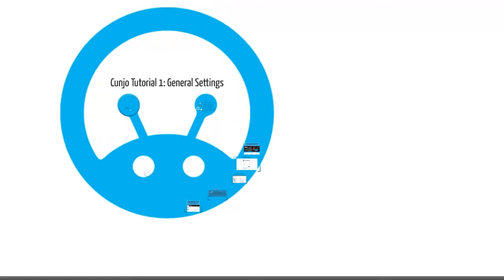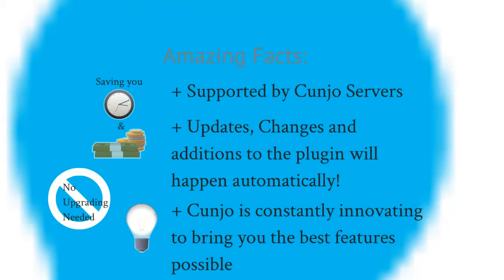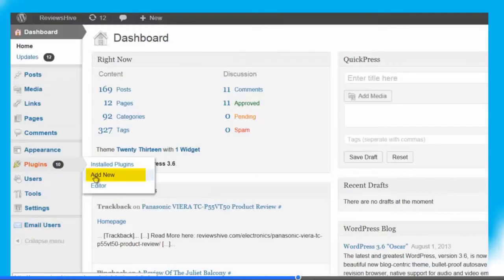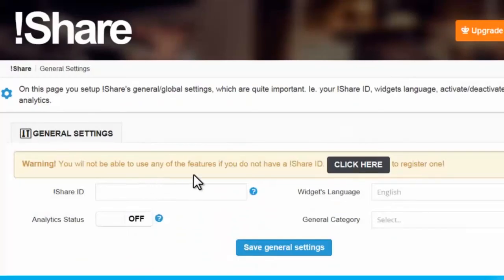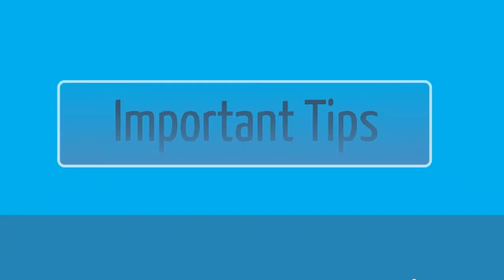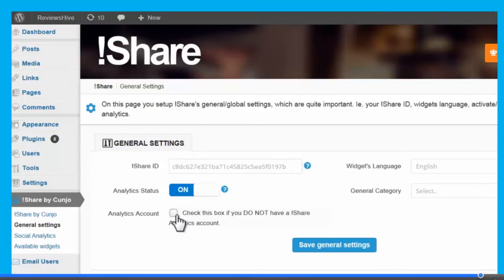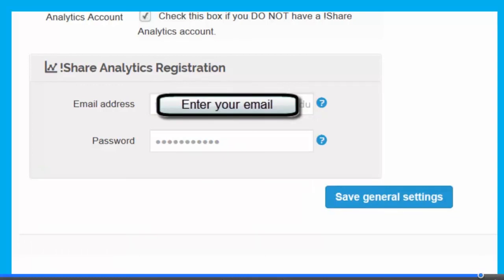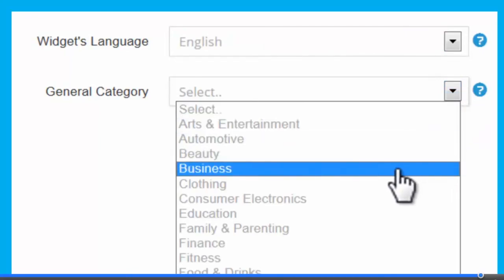!Share by Cunjo tutorial 1 - General settings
How to download, install !Share Wordpress plugin and detail explanation of General settings